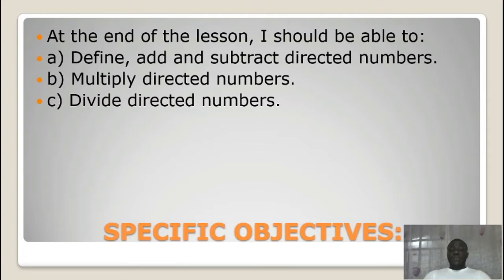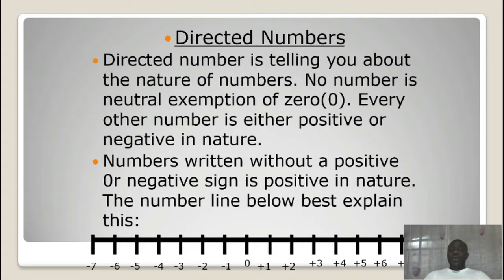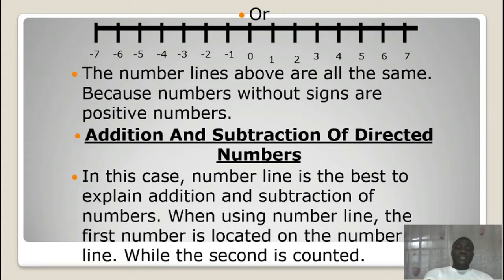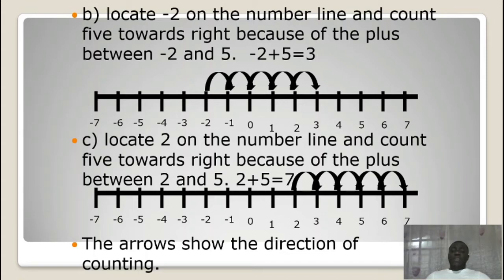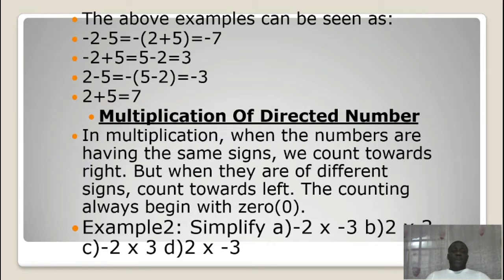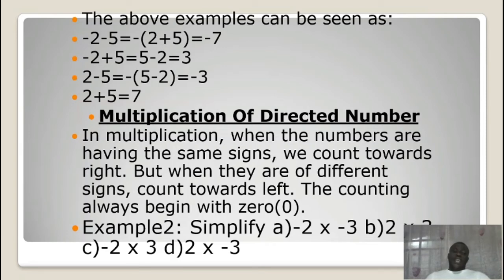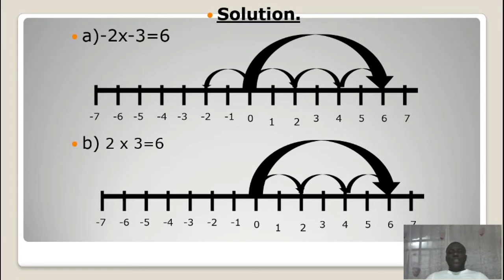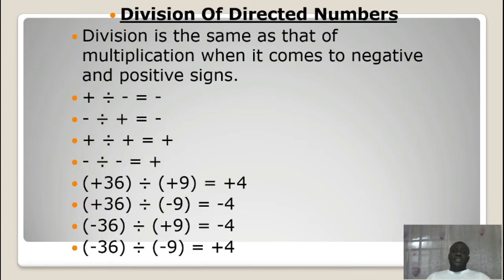JSS1 Mathematics Wk5 Ln1